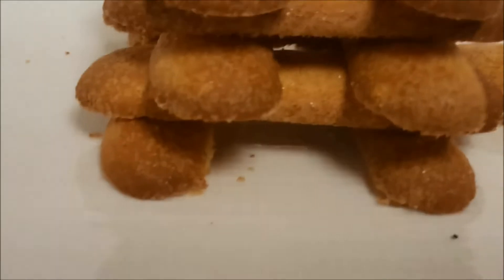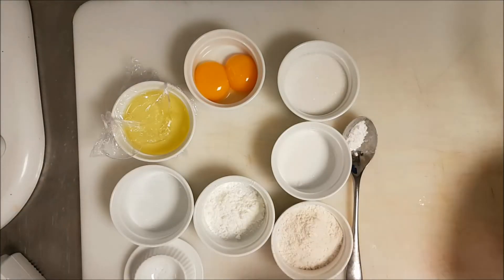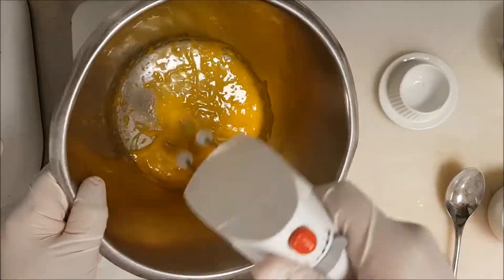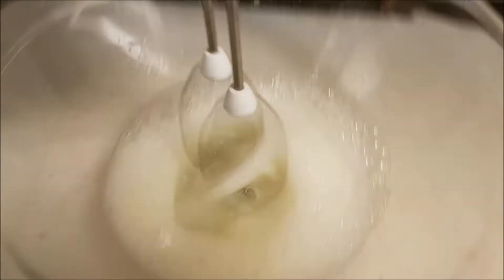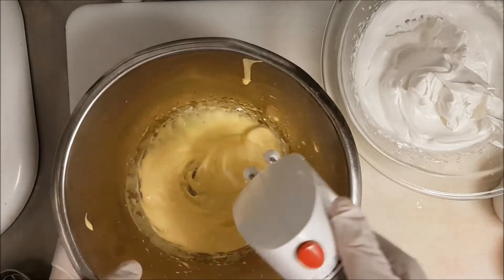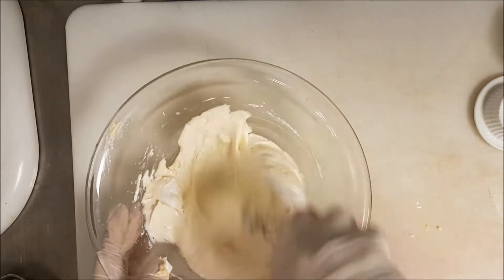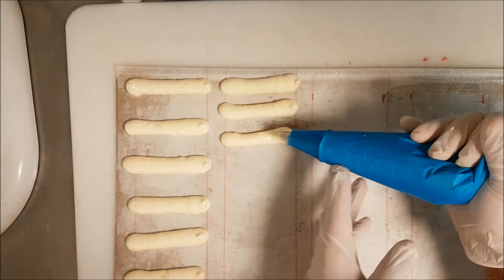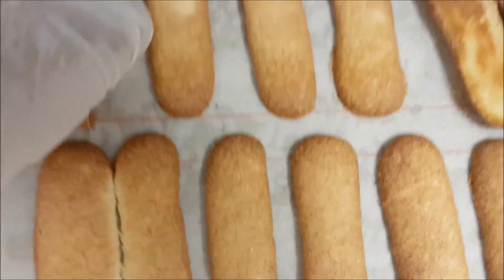Italian Ladyfingers Recipe (Savoirdi )1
Savoiardi Ladyfingers Sponge Fingers
A Perfect Recipe of Italian Ladyfinger Biscuit | The Easiest Homemade Ladyfinger
the recipe
2egg yolks
pinch salt
pinch vanilla
2egg white
pinch citric acid or cream tartar
60gr sugar
60gr flour
10gr corn flour

bake 190c for 11 minute